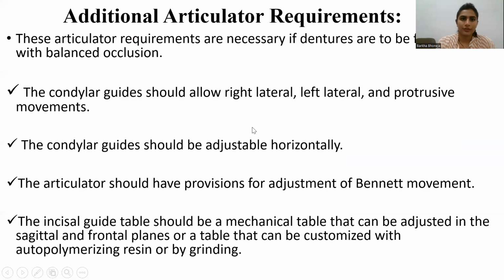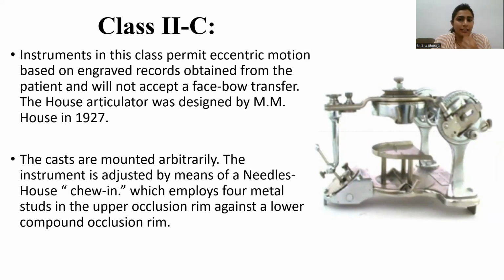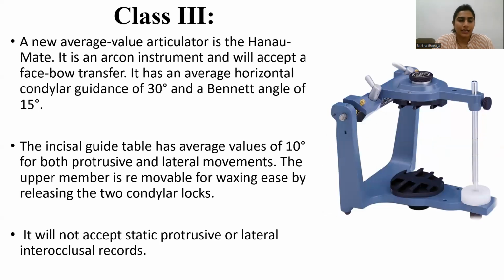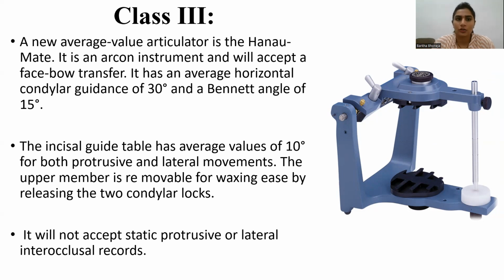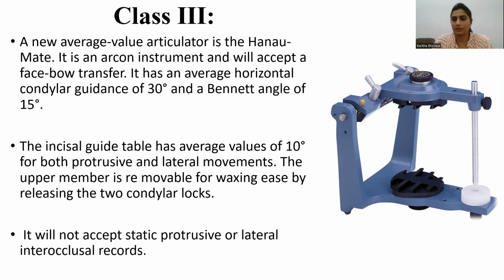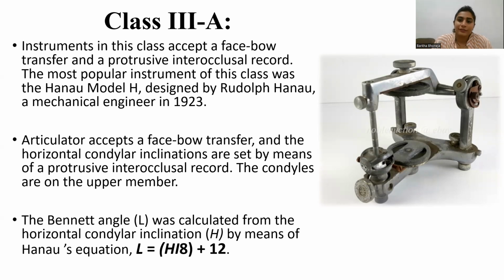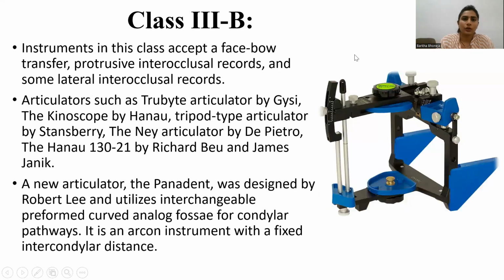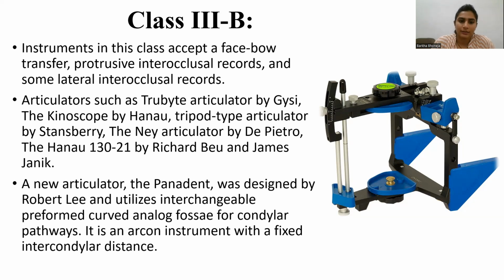BDS 407| Prostho | Articulators Part 3 |Dr. Barkha Bhoneja